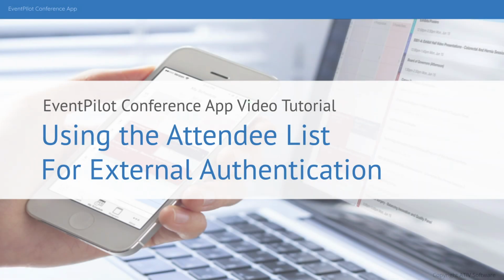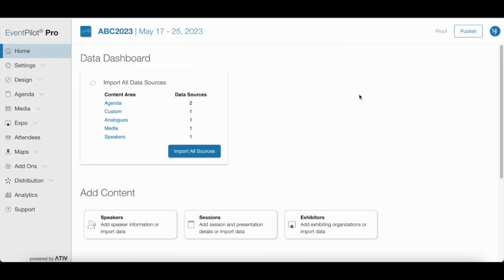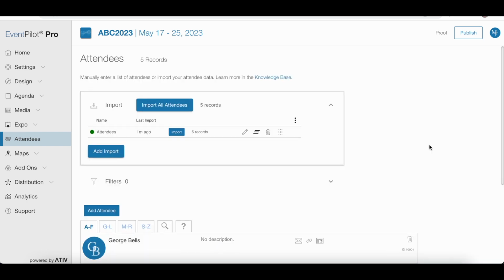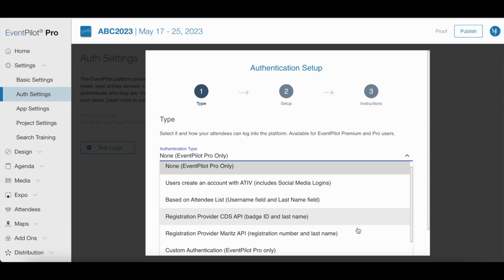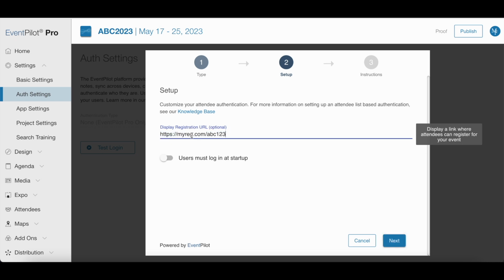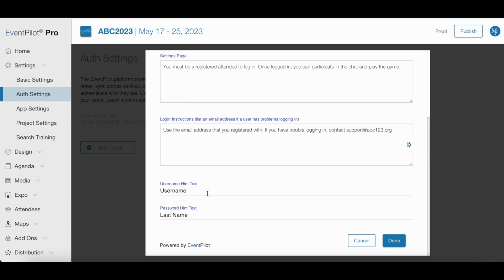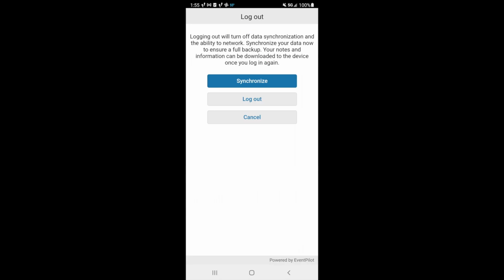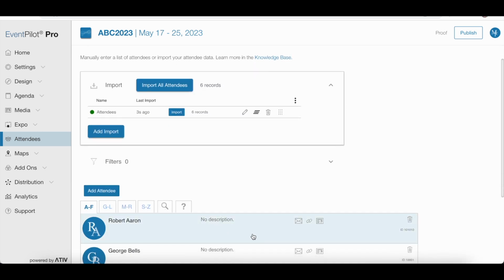Easily set up login method in EventPilot Conference App by uploading a list of registered attendees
If you want to ensure that only registered attendees can participate in session chat, 1:1 private attendee messaging, or event gamification, you would need to limit access on who can log into your mobile conference app. One simple way to this is by uploading a list of registered attendees into the Conference App Builder. In this video, you will learn how to set up mobile event app authentication using an attendee list. Additional methods of authentication include direct integration with the registration or via SSO with an Association Membership System.